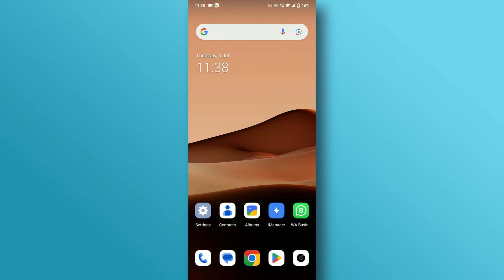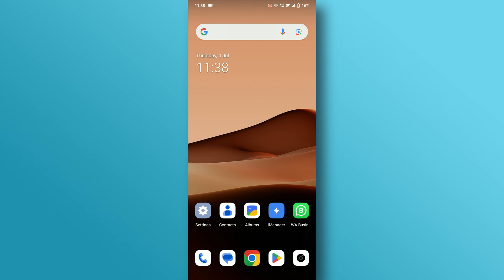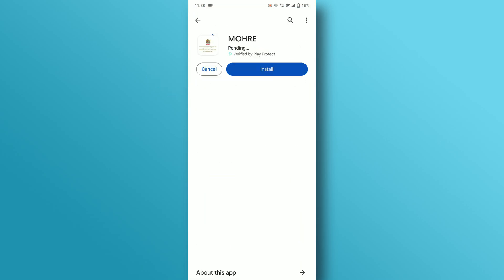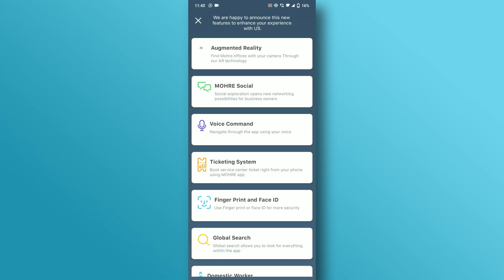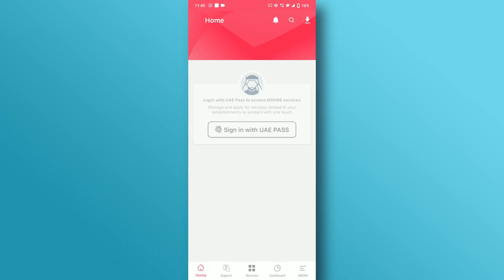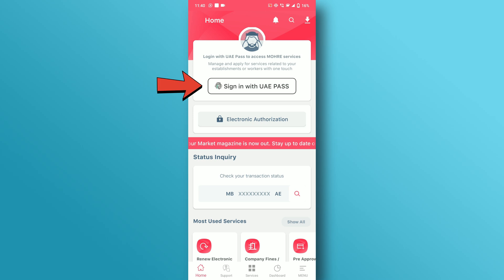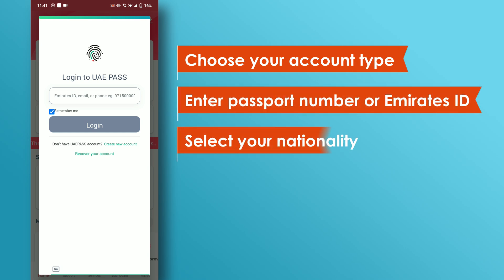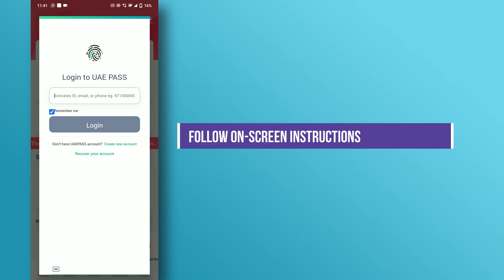How to Create Account in MOHRE App 2024 | How to Sign Up in MOHRE App | How to Register in MOHRE App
How to Create an Account in MOHRE App 2024 | How to Sign Up in MOHRE App | How to Register in MOHRE App

Welcome to our step-by-step guide on how to create an account in the MOHRE App for 2024! In this video, we'll show you the complete process for signing up and registering in the MOHRE app, making it easy for you to access essential services from the Ministry of Human Resources and Emiratisation in the UAE.

Topics Covered:
WHAT IS MOHRE APP?
The MOHRE app is a digital platform that allows users to access various services provided by the ministry, such as registering for employment, applying for work permits, lodging complaints, and obtaining information on labor laws and regulations.
How to Create an Account in MOHRE App 2024: Detailed instructions on setting up your account in the MOHRE app.
How to Sign Up in MOHRE App: A step-by-step guide to signing up for the MOHRE app.
How to Register in MOHRE App: Everything you need to know about registering your details in the MOHRE app.
How to Use MOHRE App: Tips and tricks on navigating and using the MOHRE app efficiently.
What is MOHRE App: An overview of the MOHRE app, its features, and the services it offers.
By the end of this video, you'll have all the knowledge you need to create an account, sign up, and register in the MOHRE app, as well as understanding how to use it effectively.